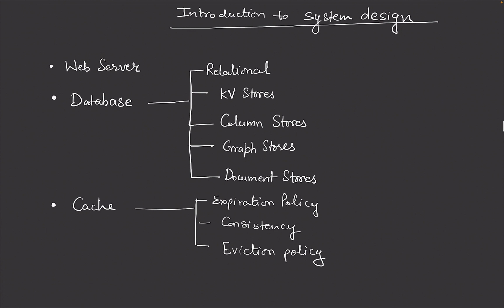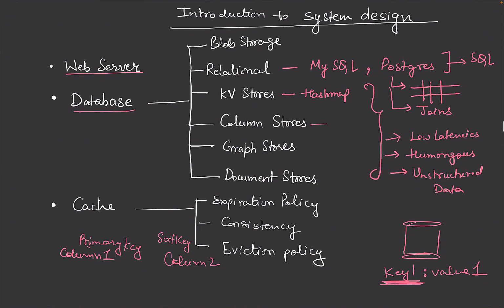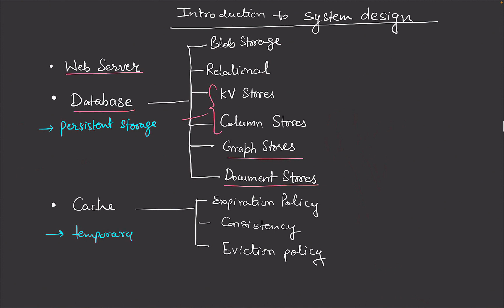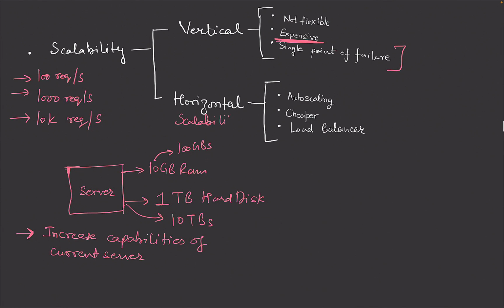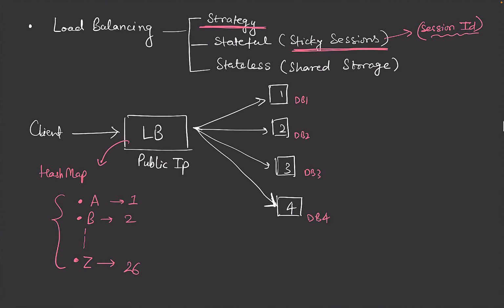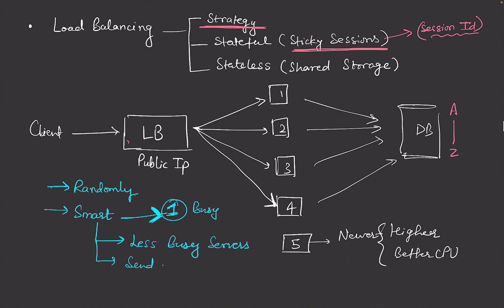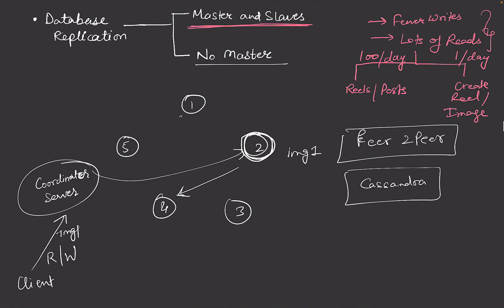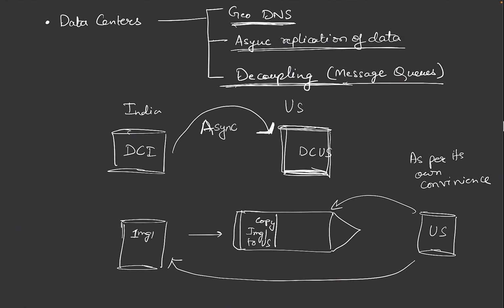Introduction to System Design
First video in my System Design series. Understanding databases, caching, load balancers, scalability, replication, and message queues is important. You'll learn about them here.